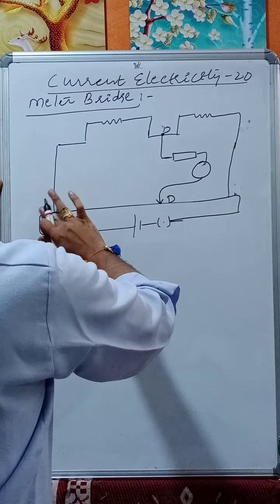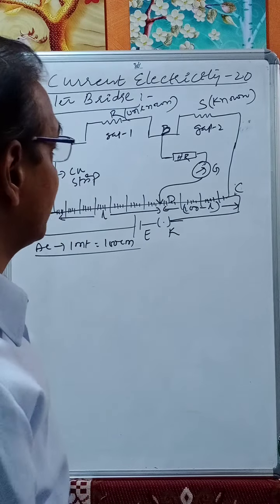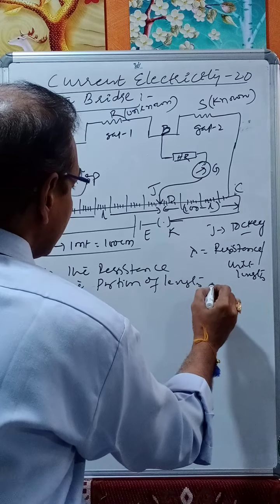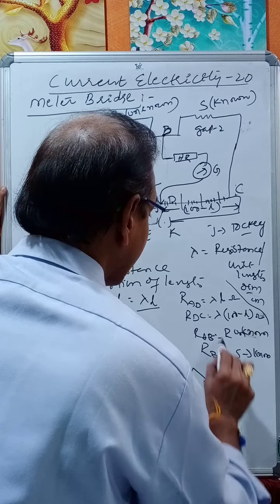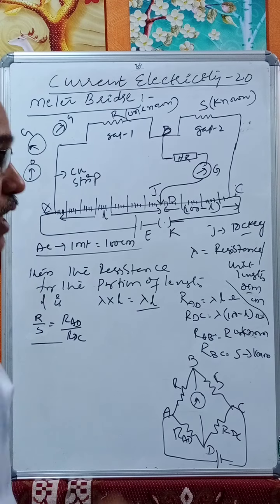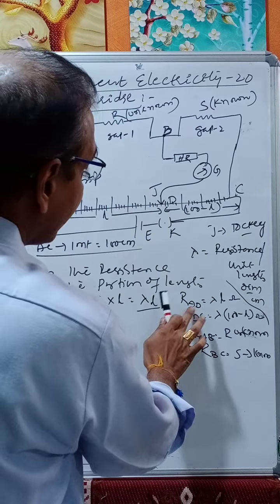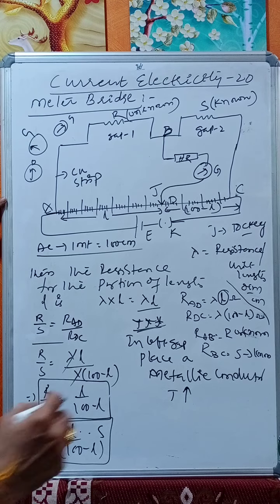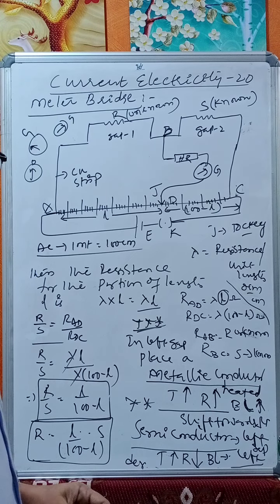IIT-JEE_Current Electricity-20 (Meter bridge)